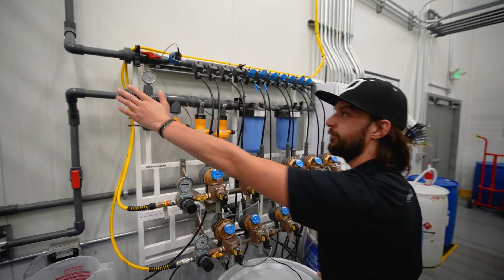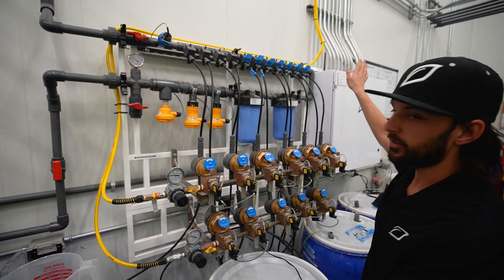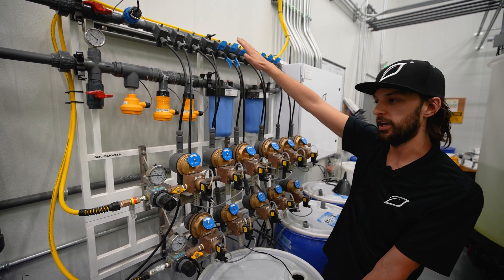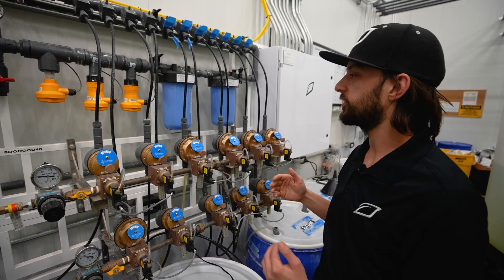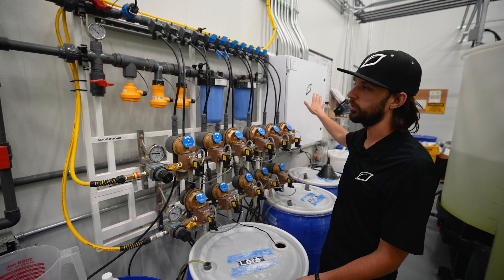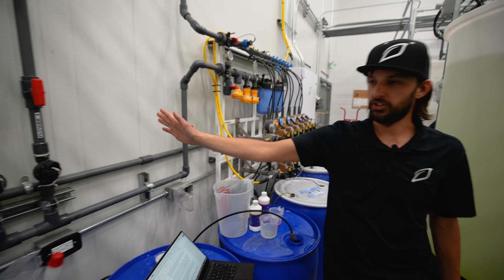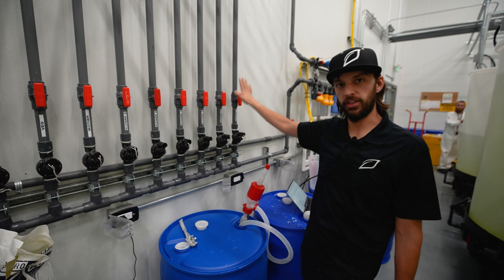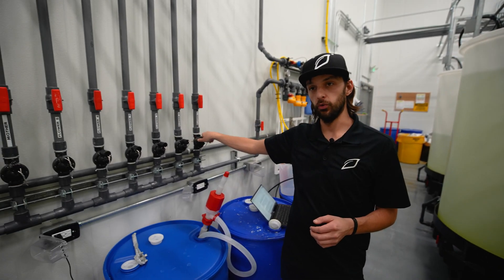Cannabis Fertigation Walkthrough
A quick walkthrough of the Growlink Fertigation system.

Whether filling multiple batch tanks or feeding directly to your plant's irrigation zones, the Growlink Fertigation Skid can accurately and precisely dose limitless recipes allowing you to automate your entire irrigation strategy from seedling to harvest. Talk to an expert at Growlink.com